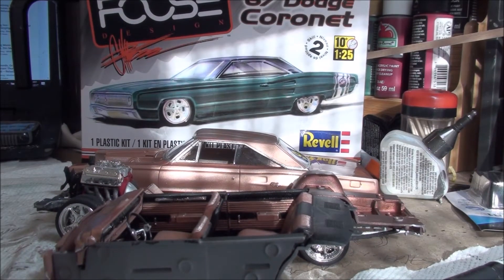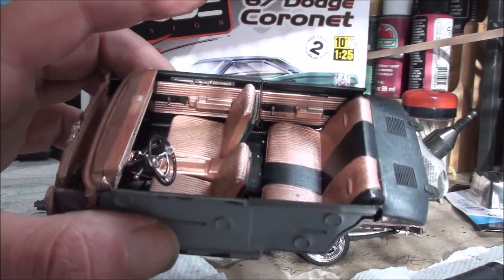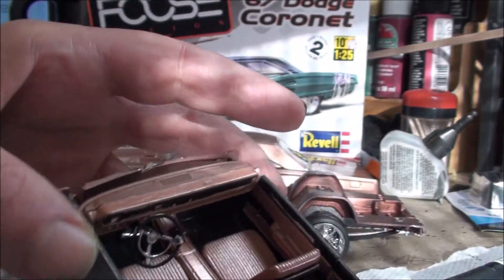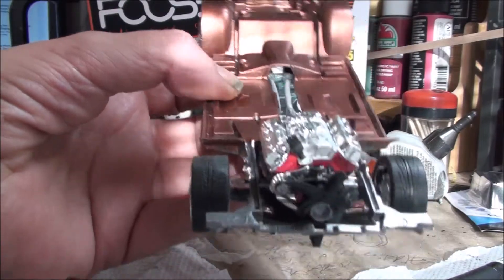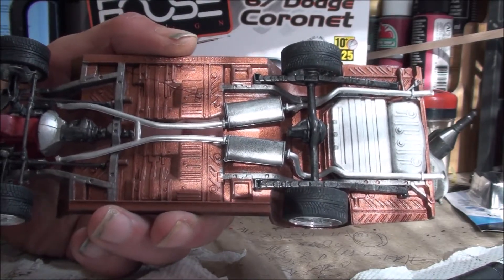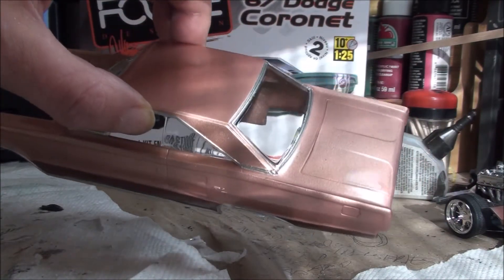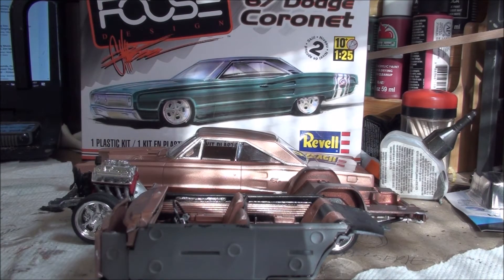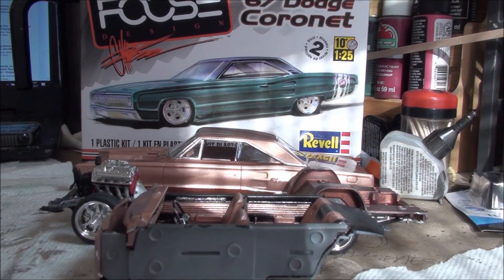Revell Foose 67'Dodge Coronet Intro and Update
Another build under way.